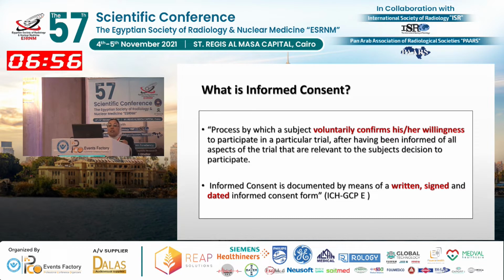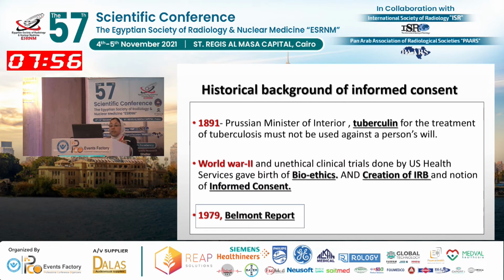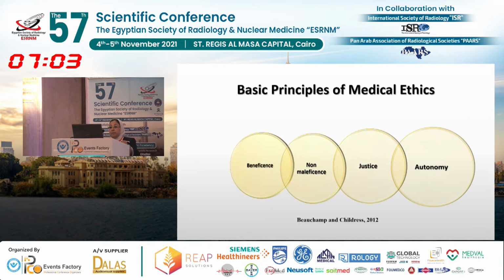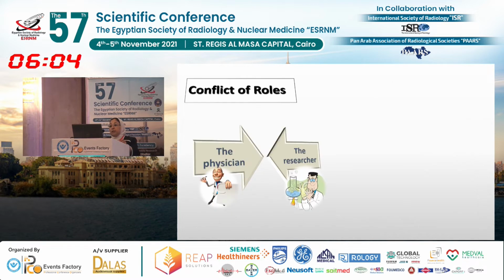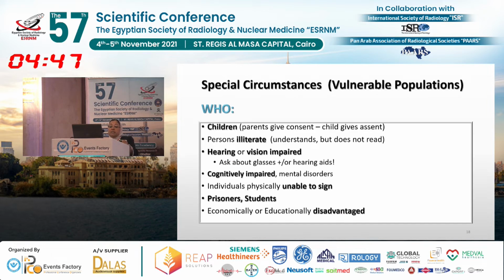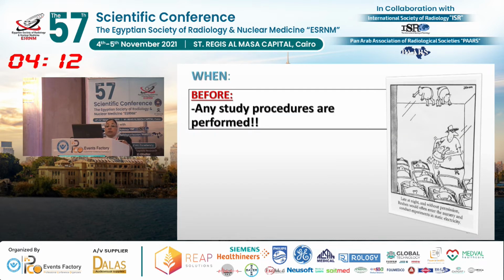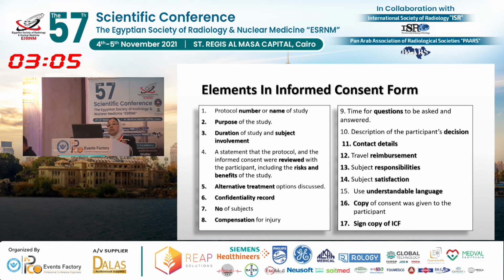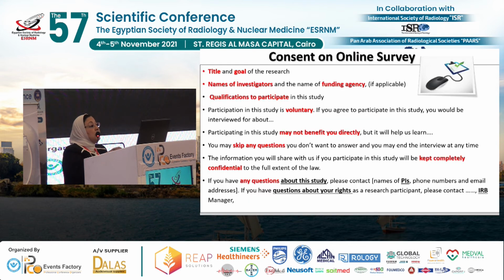Informed Consent in Clinical Research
The 57th Scientific Conference of "ESRNM
Prof. Dina Shokry